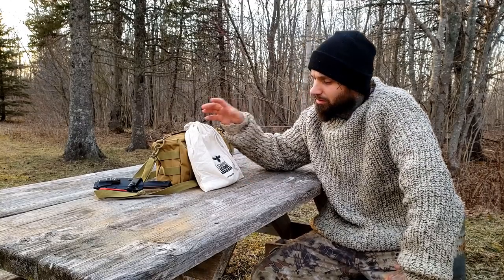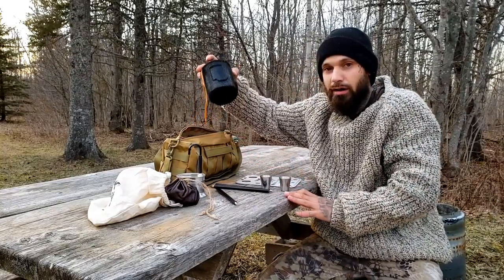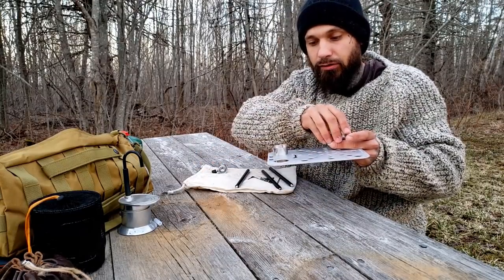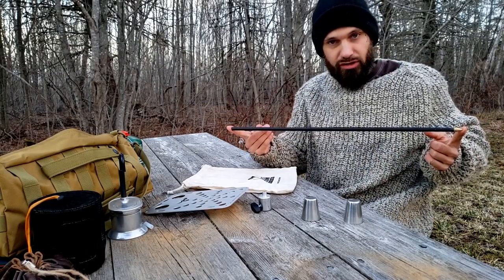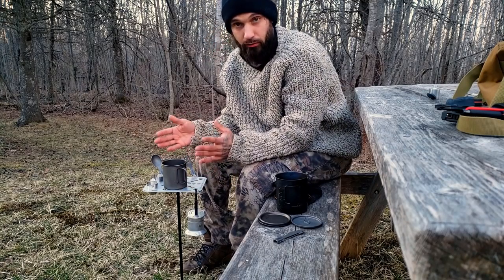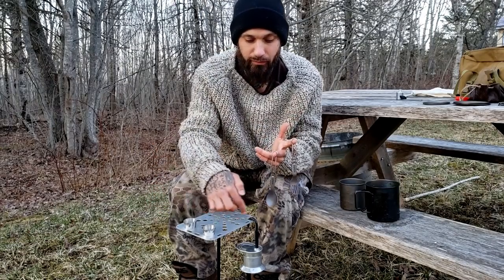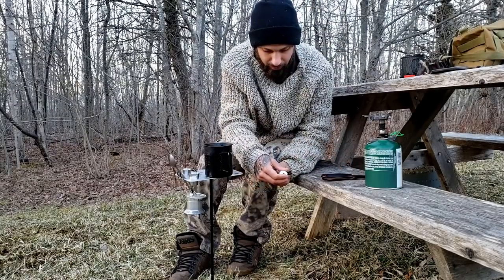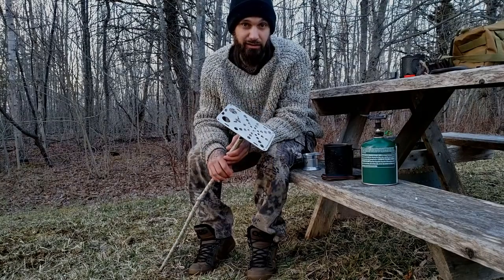Backpacking Table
This lightweight Camp Table from Schwarzebieneoutdoor is an excellent choice for hammock campers or tent campers looking for a packable table to offer a flat surface for cooking or for gear placement. I enjoy using this product while backpacking and hiking as it is very light and compact also very easy to setup quickly. If you are looking for new camping gear I highly recommend having a look at this table.